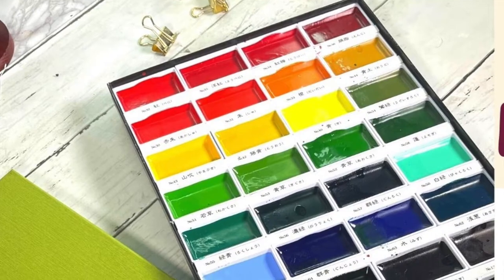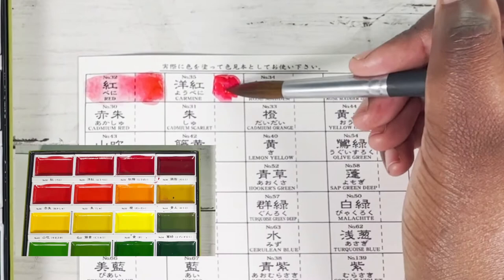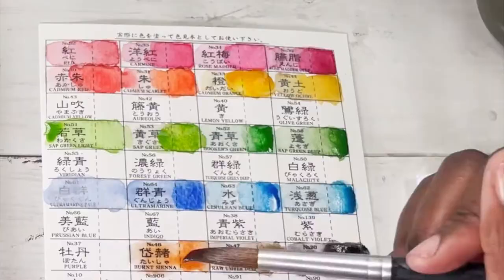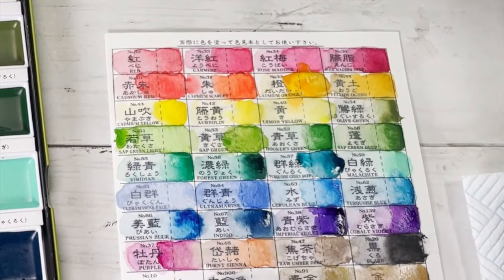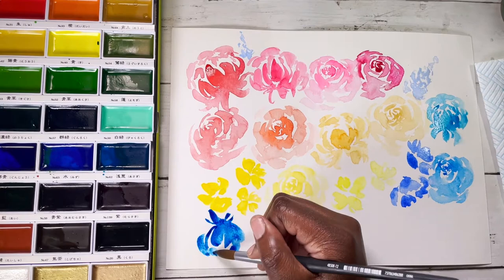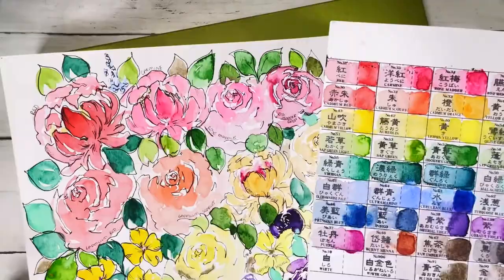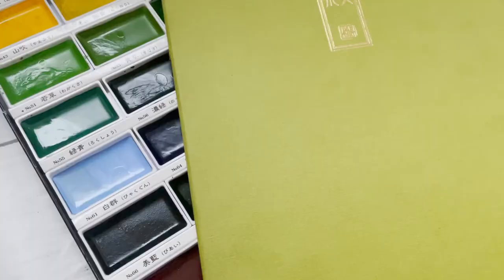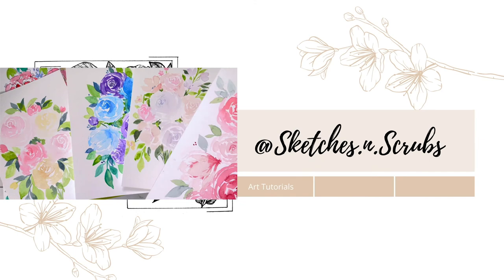Is it WORTH it? Kuretake Japanese Watercolour Paints Review | Kuretake gansai tambi review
Hello!  I'll highlight the general info, swatch them, do a speed painting, talk pros and cons before giving you my final verdict.

Amazon UK
Amazon US

Is it WORTH it? Kuretake Japanese Watercolour Paints Review | Kuretasake gansai tambi